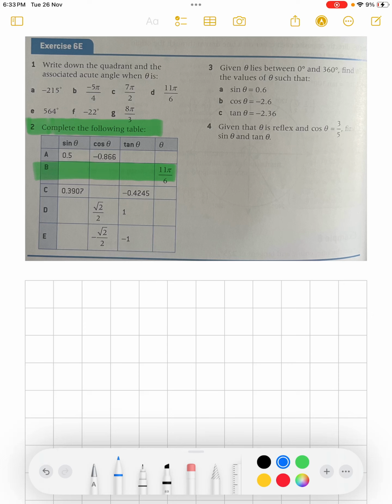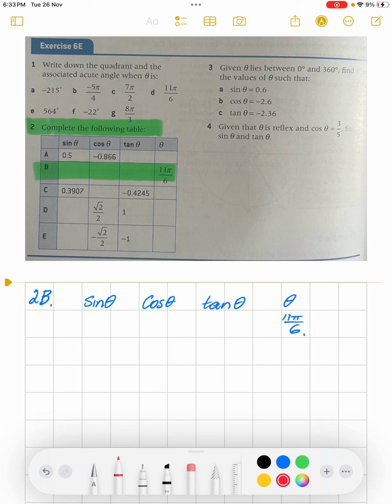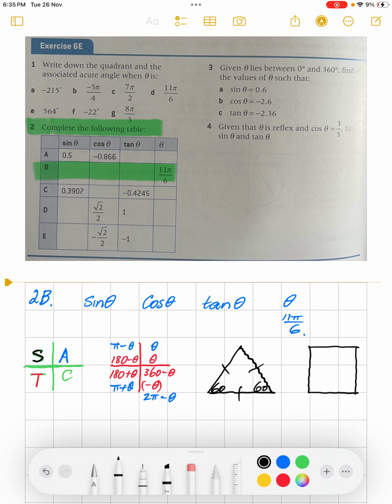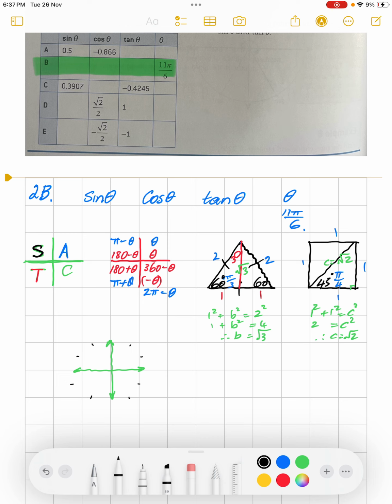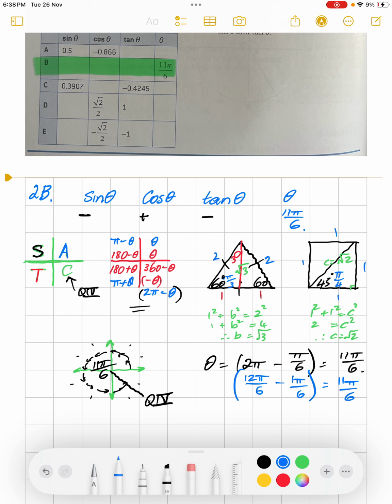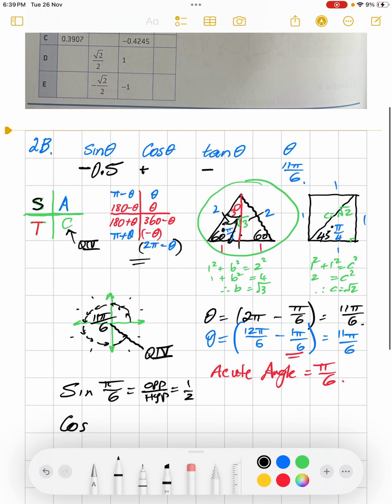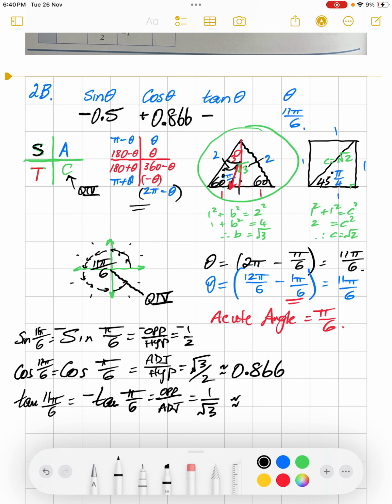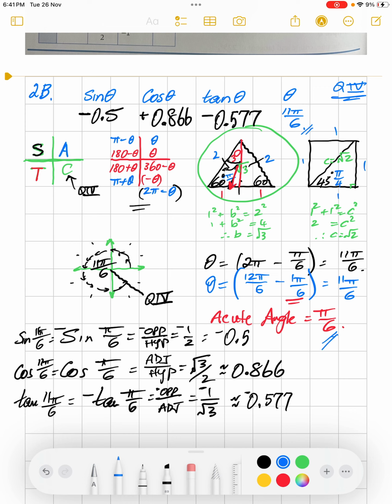Theta = 11pi/6, find sin theta, cos theta, tan theta Mr L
IB Maths AA HL Practice Trigonometry Ex6D Q2B